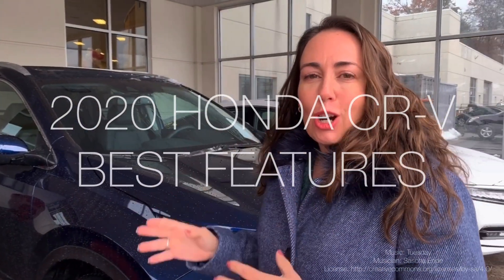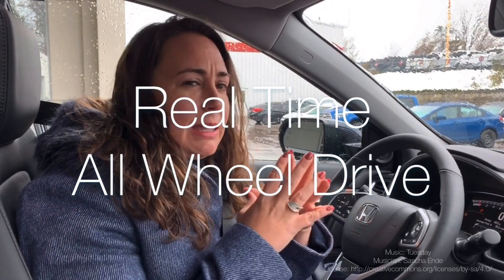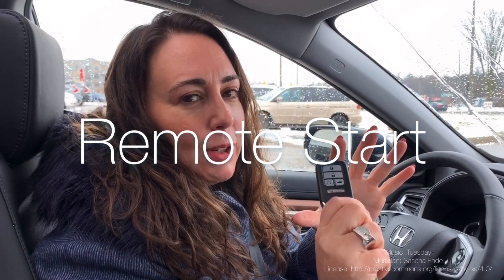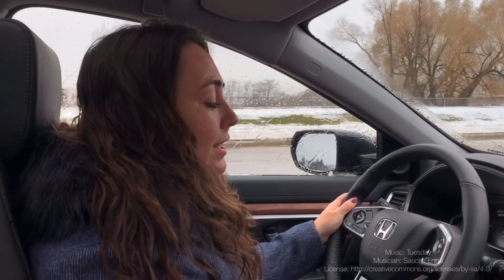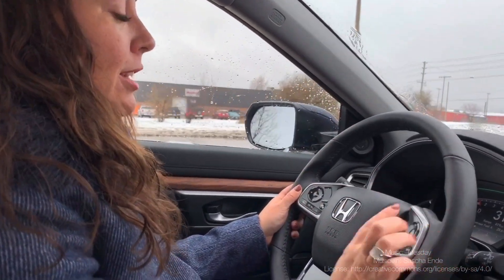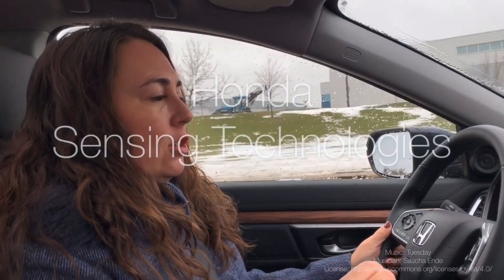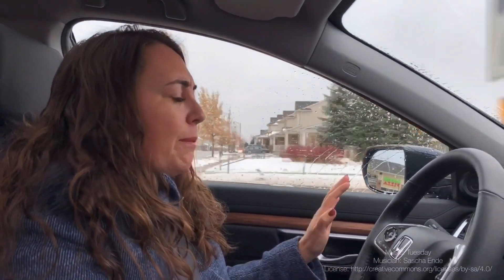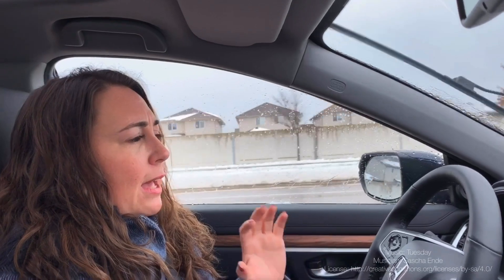2020 Honda CR-V Best Features For Canadians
The 2020 CR-V is filled with lots of great features for our long, cold Canadian winters. Stop by CambridgeCentreHonda today and take a test drive to see for yourself!

Visit our showroom at:
227 Hespeler Road
Cambridge, Ontario
N1R 3H8